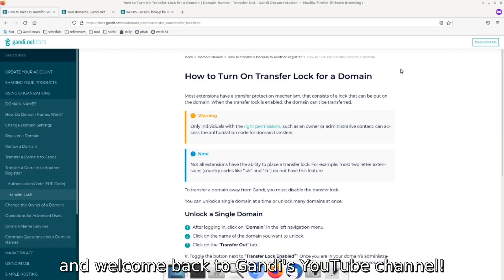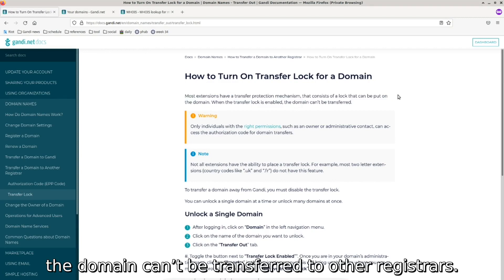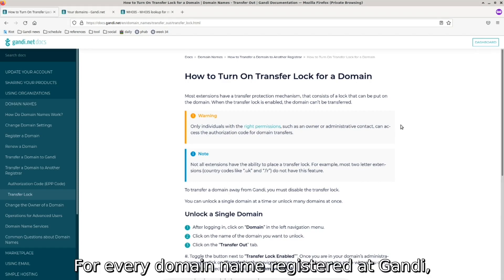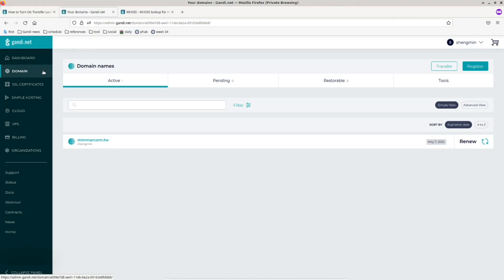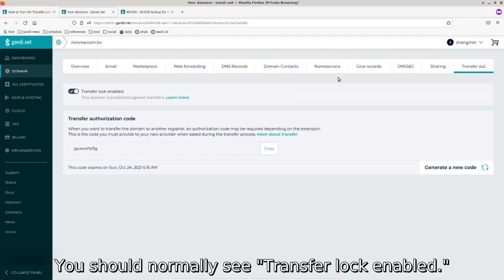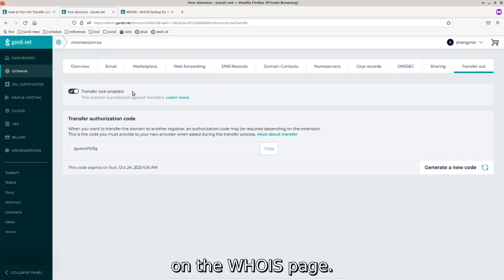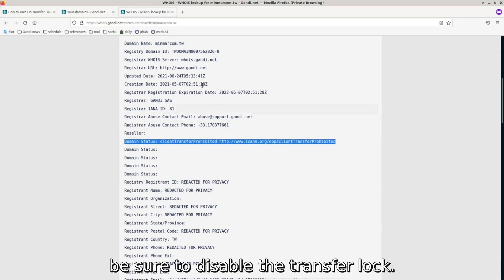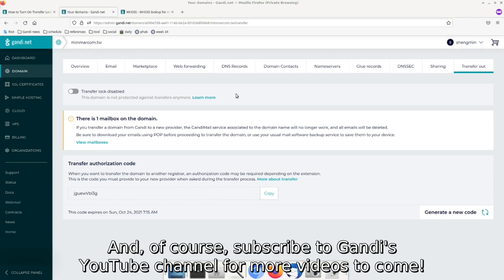How to turn on the transfer lock for your domain?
For every registered domain at Gandi, the transfer lock has been turned on by default, and in today's tutorial, we're going to show you where you can check the transfer lock status from the dashboard and how to turn it on to protect your domain!